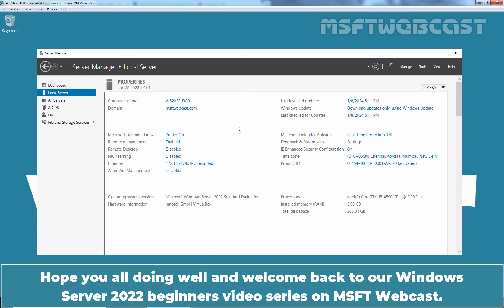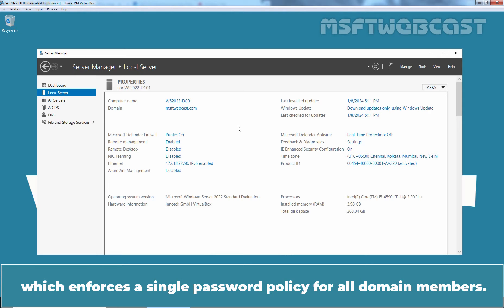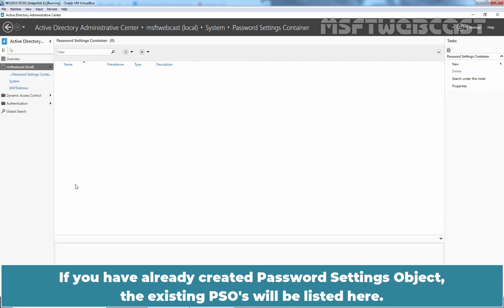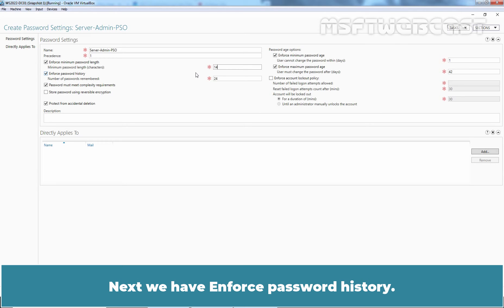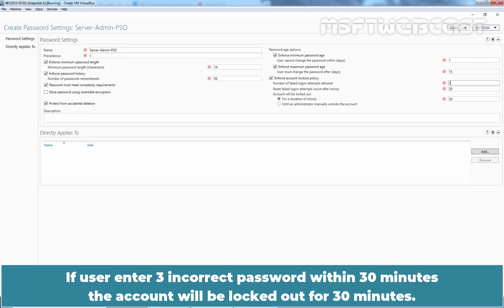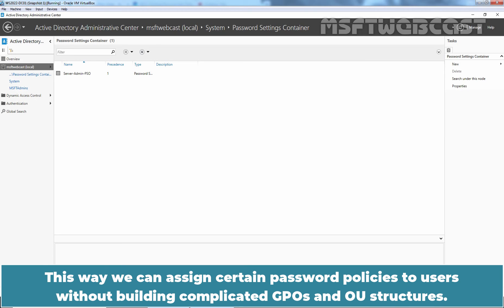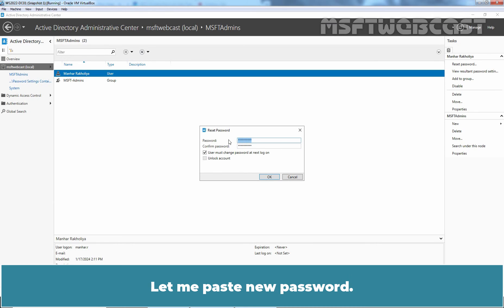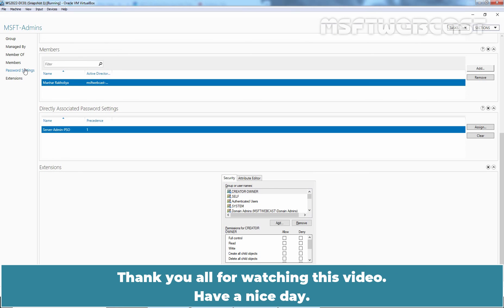65. How to Create a Fine Grained Password Policy in AD | Windows Server 2022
Windows Server 2022 Video Tutorials for Beginners:
This is a step by step guide on How to Create a Fine-Grained Password Policy in Windows Server 2022 Active Directory.